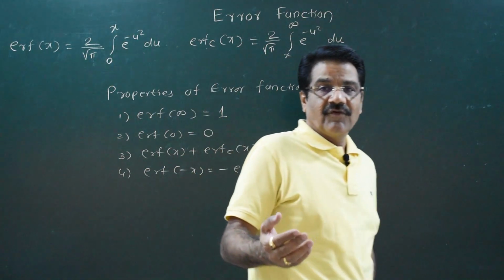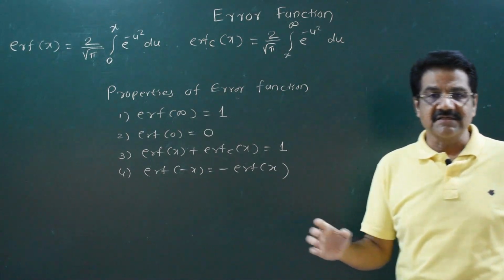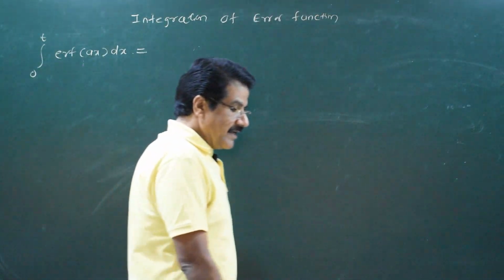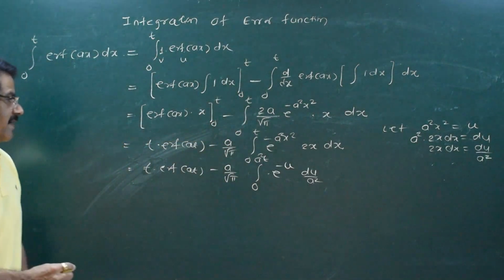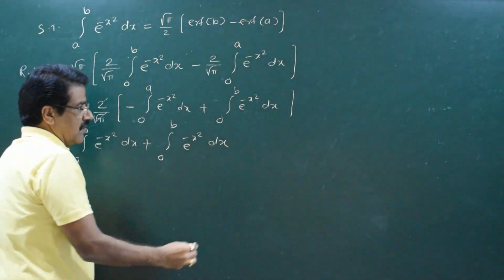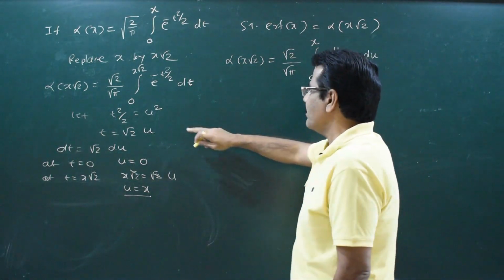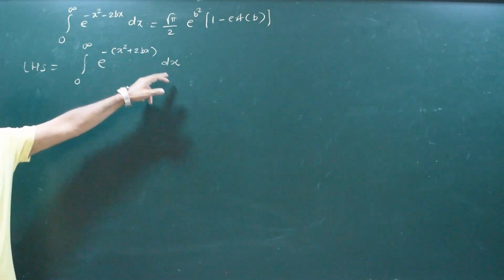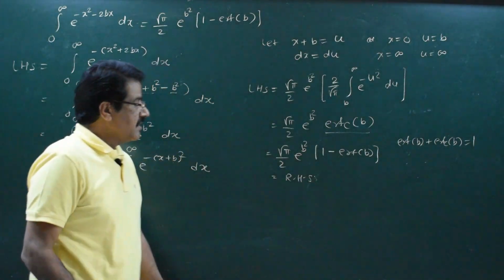Lecture on Error Functions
TYSON Virtual Learning presents
Video lectures for F.E. Students on Engineering Mathematics-II,
Topic :- Error Function (D.U.I.S.) by Mr. Swapnil Joshi who is known for his Expertise in Engineering Mathematics